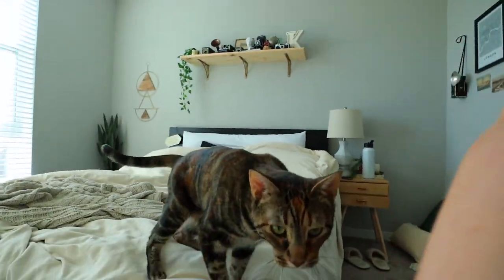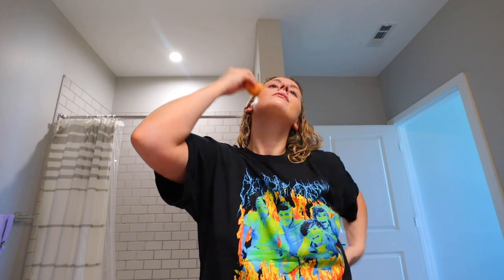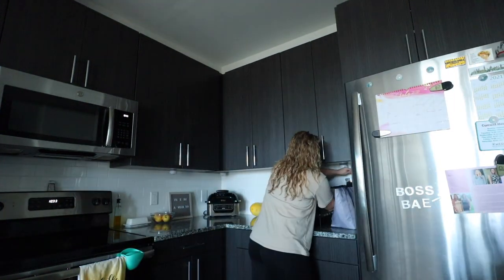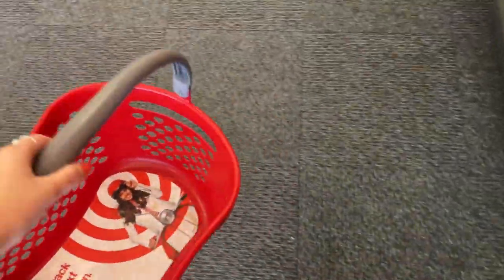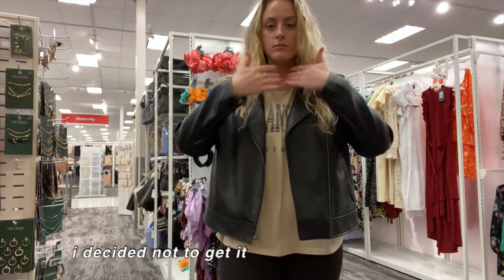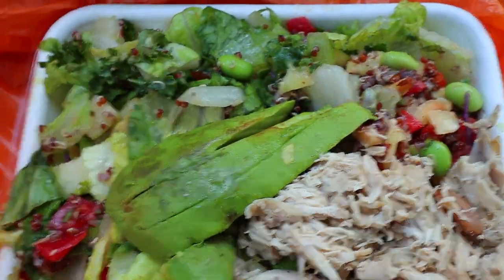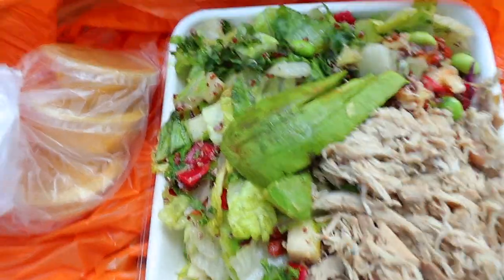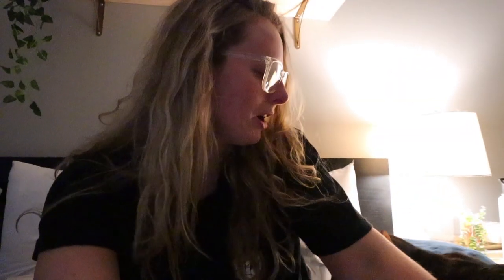TARGET HAUL, WORKOUTS, + GETTING LASER HAIR REMOVAL (vlog)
Running errands and being productive but make it ~vlog~ style. Plus sharing with you some FAQs about laser hair removal and the treatment process.